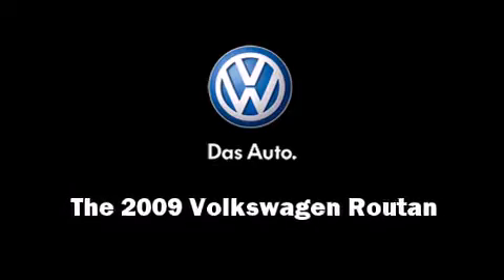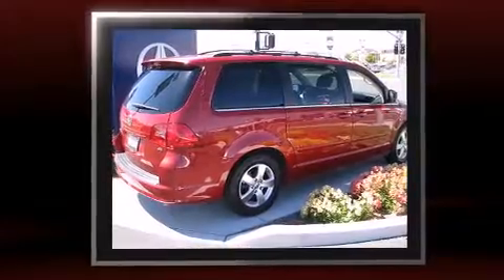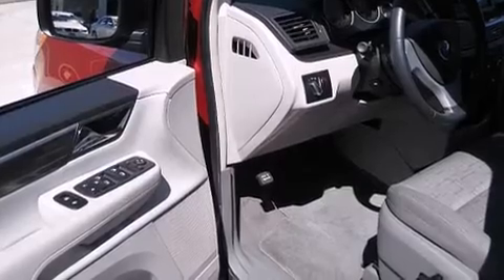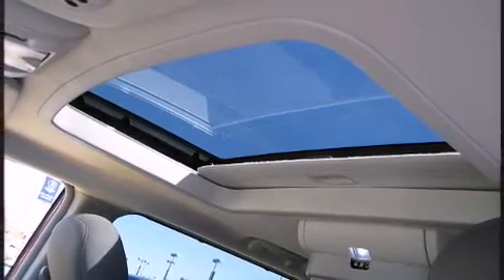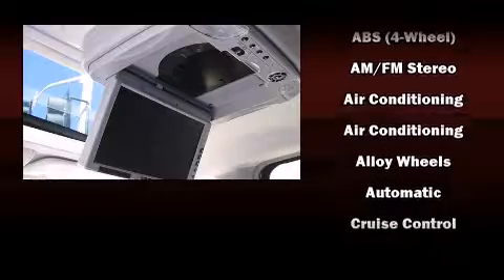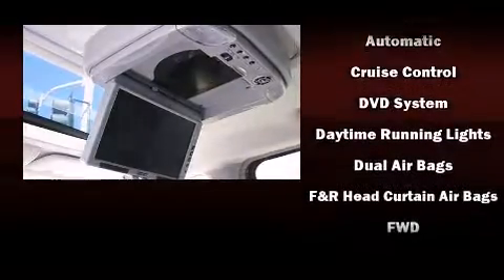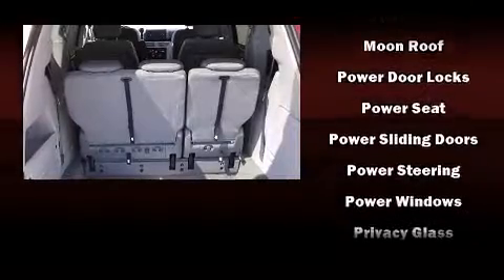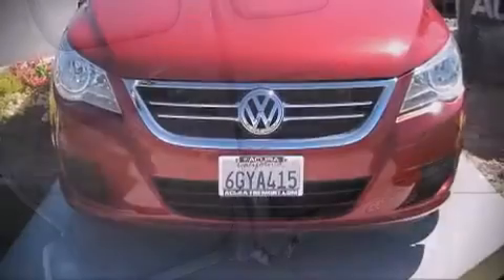2009 Volkswagen Routan SE w/RSE in Fremont, CA 94538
Acura of Fremont

Outstanding design defines the 2009 Volkswagen Routan. Smooth gearshifts are achieved thanks to the refined 6 cylinder engine, and for added security, dynamic Stability Control supplements the drivetrain. It's equipped with tons of terrific amenities, but it won't break your budget. Such as remote keyless entry, front and rear reading lights, a tachometer, a built-in garage door transmitter, power windows, removable floor console, rear wipers, and cruise control. Storage solutions are integrated throughout the interior, demonstrating thoughtful attention to detail Third row seats expand the maximum passenger capacity to 7. Premium sound drives 6 speakers, providing you and your passengers a sensational audio experience. Volkswagen ensures the safety and security of its passengers with equipment such as: dual front impact airbags, head curtain airbags, traction control, a panic alarm, and 4 wheel disc brakes with ABS. Brake assist technology provides extra pressure when applying the brakes. It also arrives with a Carfax history report, indicating just one previous owner. You will have a pleasant shopping experience that is fun, informative, and never high pressured. Please don't hesitate to give us a call.